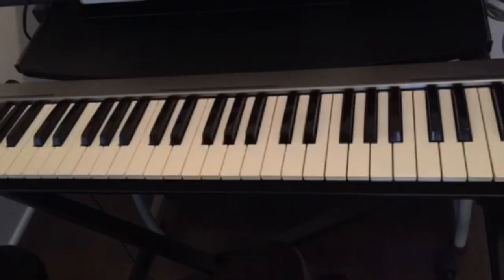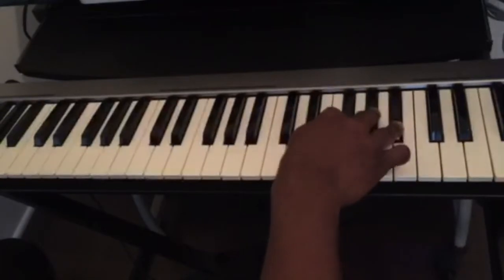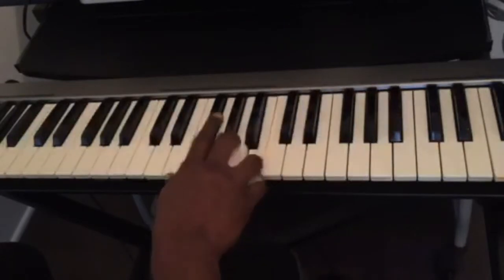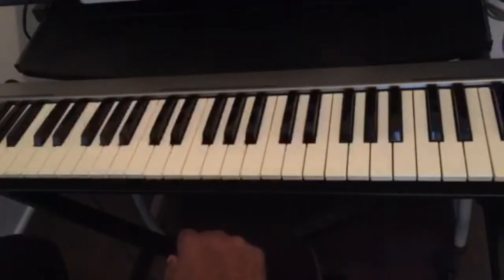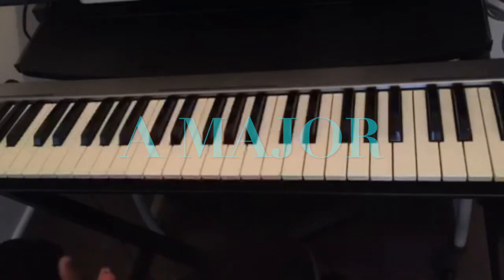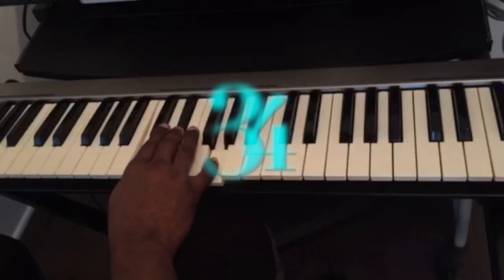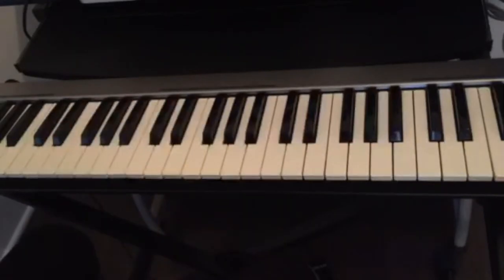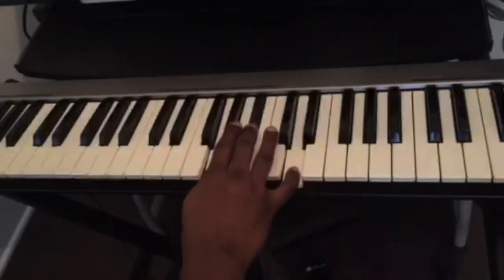NFT How To Play Piano For Beginners - SIMPLE TRICKS FOR CHORDS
In this video, you'll learn tricks to find chords on the piano another to build your own chord progressions. Easy to learn and practice as a beginner.